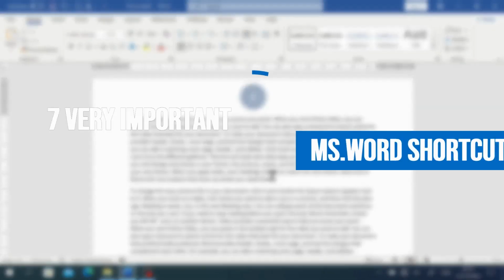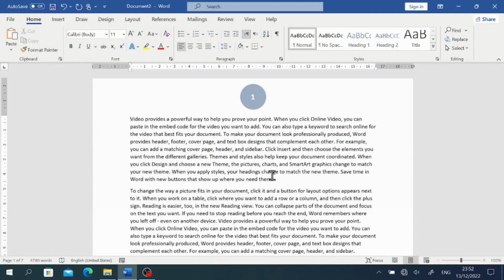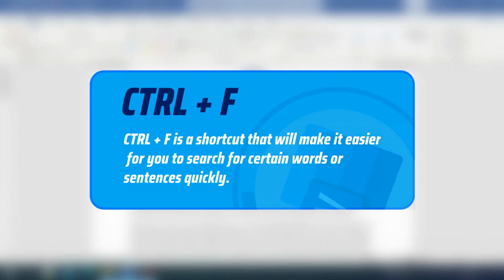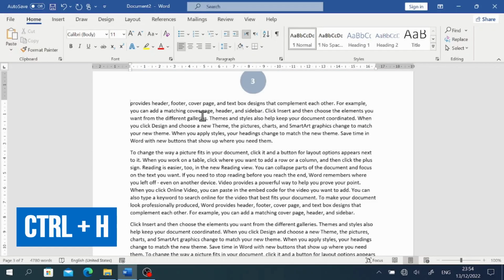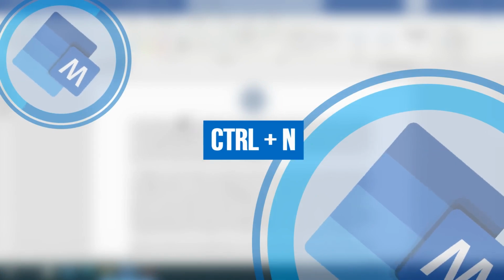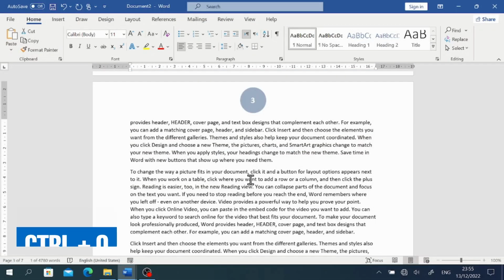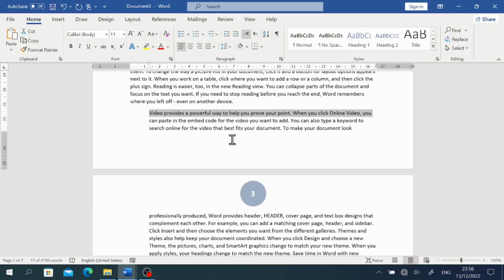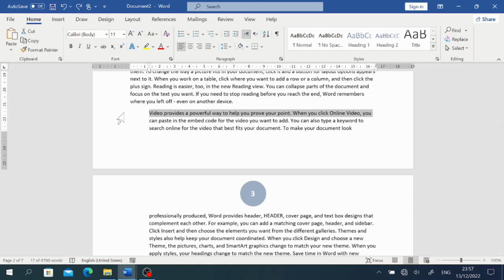Master MS Word Like a PRO with 7 Efficient Editing Shortcuts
In this video, we're going to supercharge your Microsoft Word (MS Word) skills with 7 essential shortcuts for editing your documents, along with some handy tips for saving and closing your files efficiently.

In today's fast-paced digital world, time is precious, and these shortcuts will help you become a Word wizard in no time.

With these essential shortcuts and file management tips, you'll be navigating MS Word like a pro, saving time, and boosting your productivity.

Ready to level up your MS Word game? Let's dive in and become a true MS Word pro!